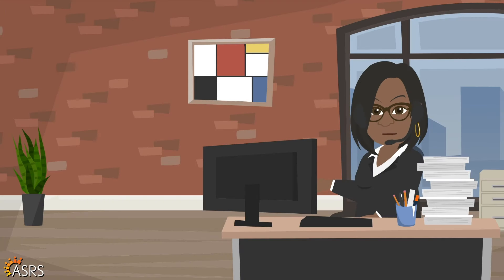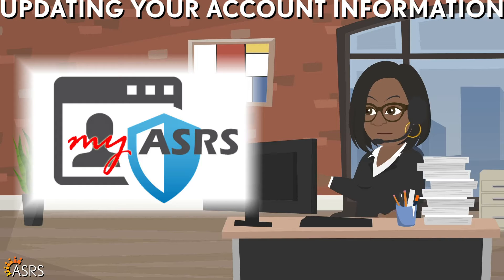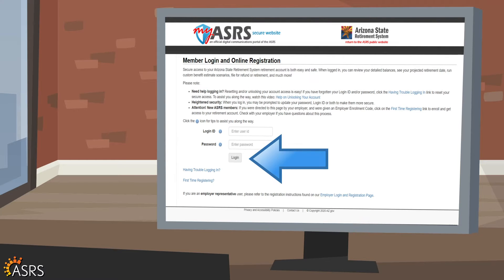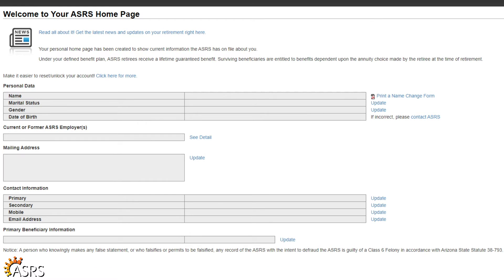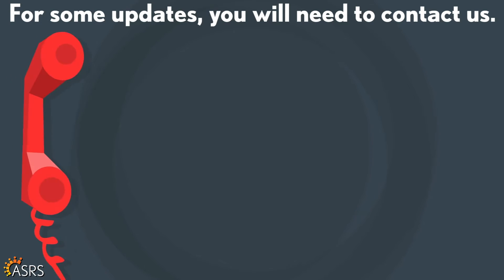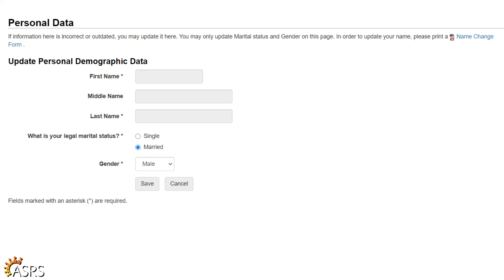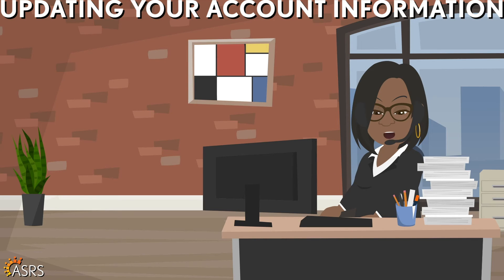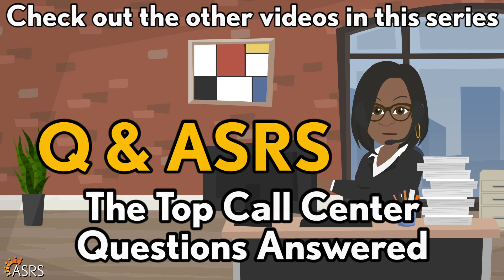Top Call Center Questions Answered - How Do I Update My Personal Information?